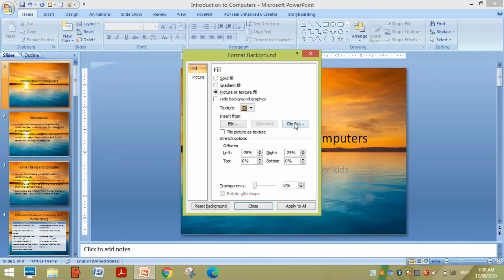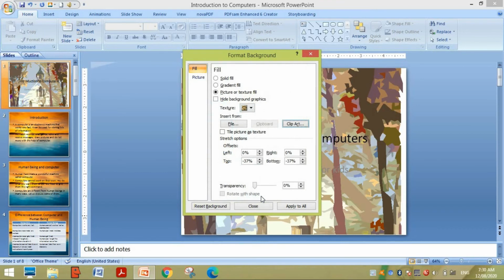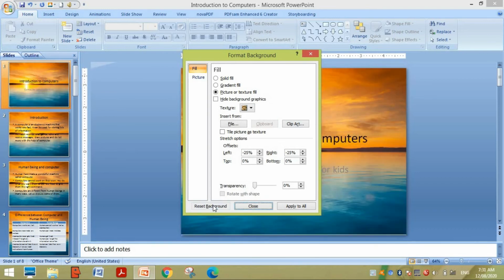MS-Power Point : How to set different background in power point presentation? || Power Point(Part 2)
MS-Power Point : How to set different background in power point presentation? || Power Point(Part 2)||Expand knowledge